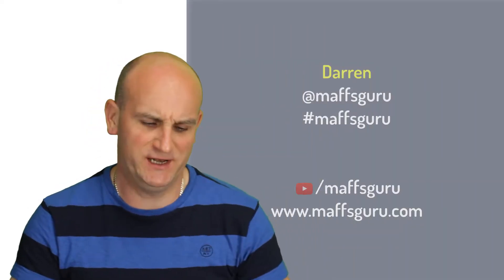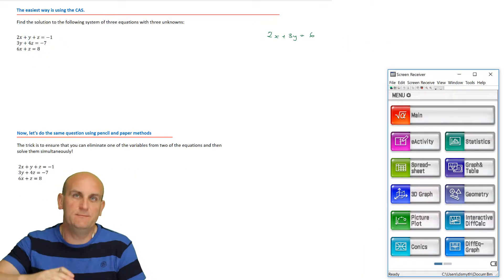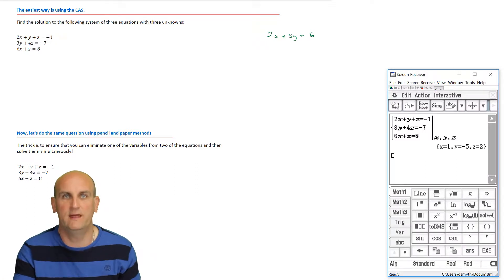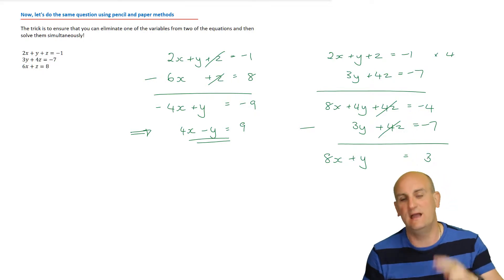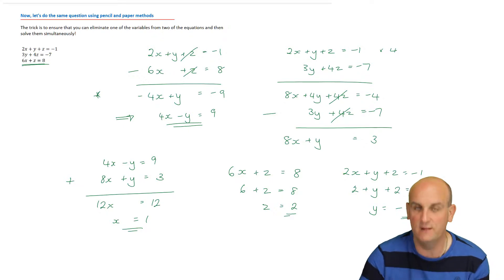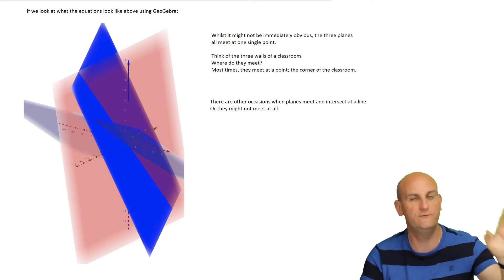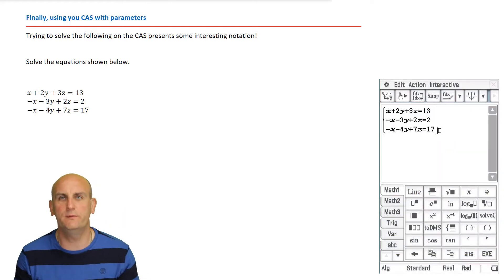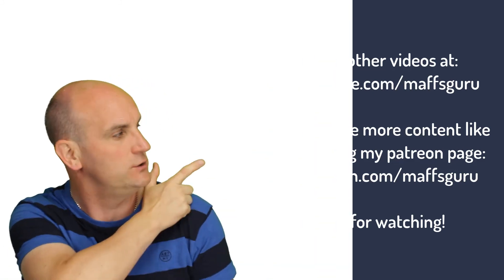Simultaneous linear equations with more than two variables | Year 12 Maths | MaffsGuru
Simultaneous linear equations with more than two variables | Headstart/ECP  Year 12 Maths | MaffsGuru

Have you woken up recently wondering how to solve simultaneous equations with more than two variables? I know I haven't! This video, however, is my take on how to solve these pesky equations.

I show you how to use your CAS to solve them in the simplest way before moving on to showing you how to do it using pencil and paper.

The last section of this video looks at the idea of parameters and how to use them to find solutions where planes meet in a straight line.

Key Points:
[Coming Soon]

&& AU
^^ Ma
## 12
++ Simultaneous linear equations with more than two variables